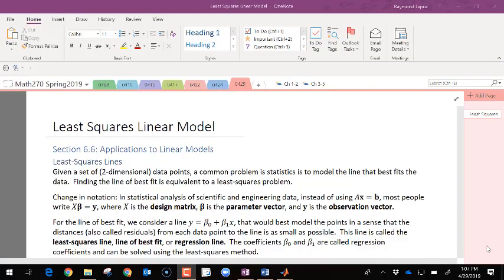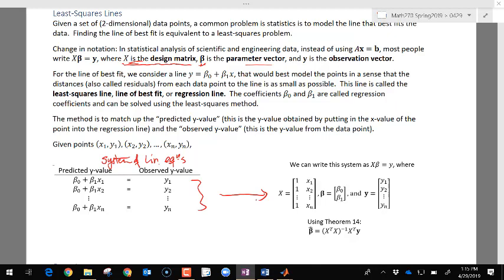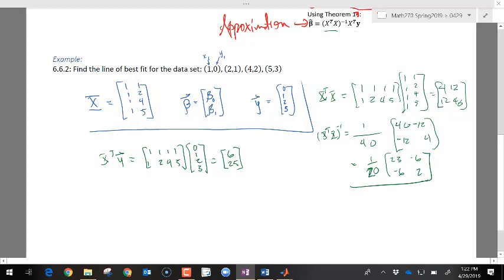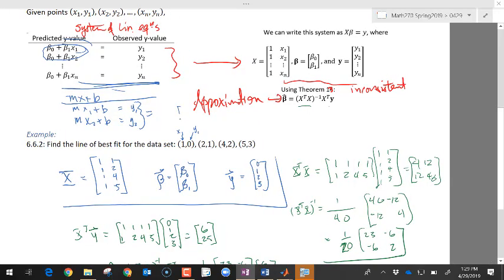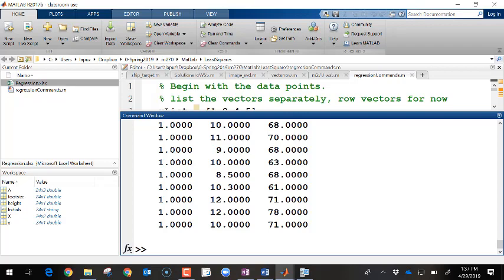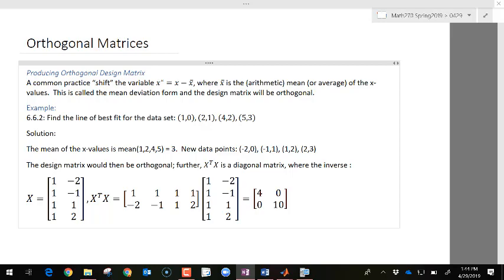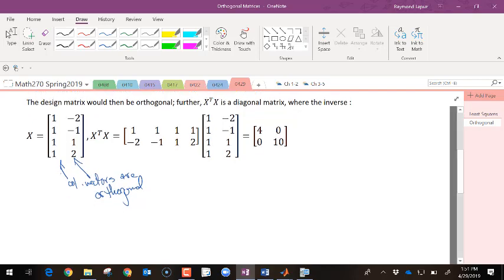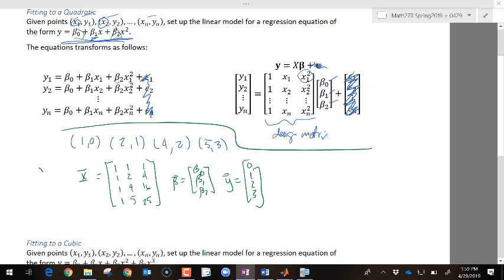0429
Section 6.6
April 29, 2019
Cañada College
Ray Lapuz